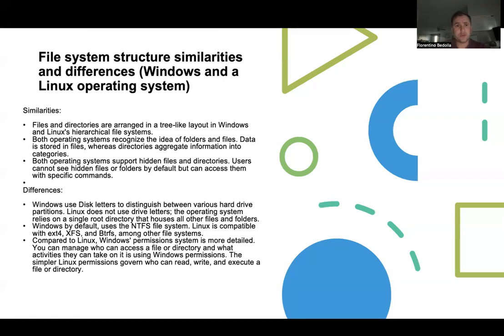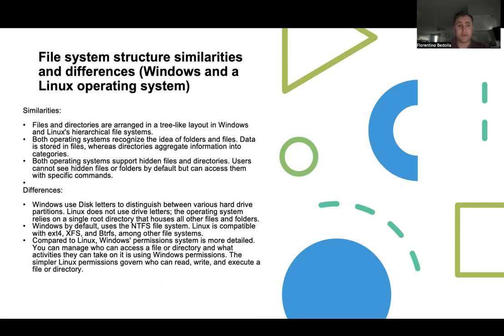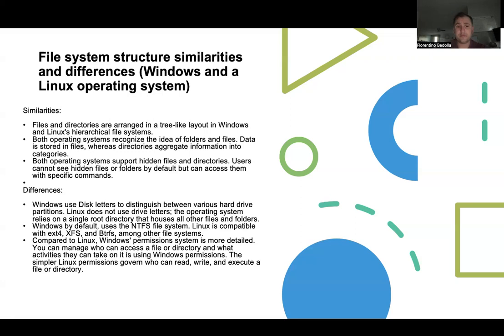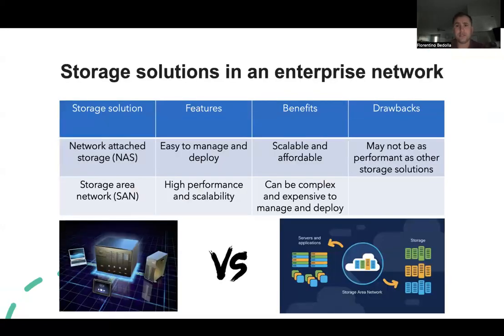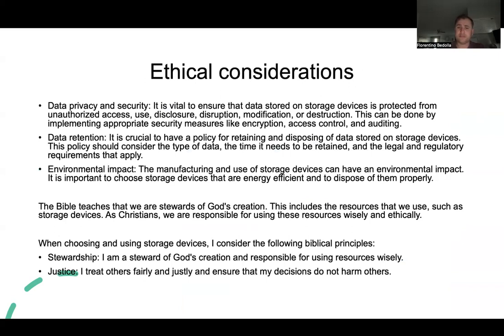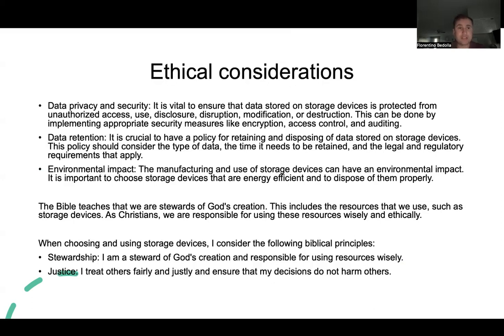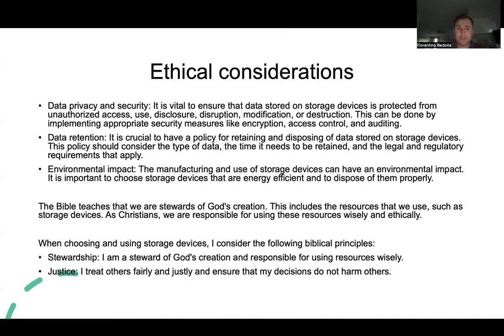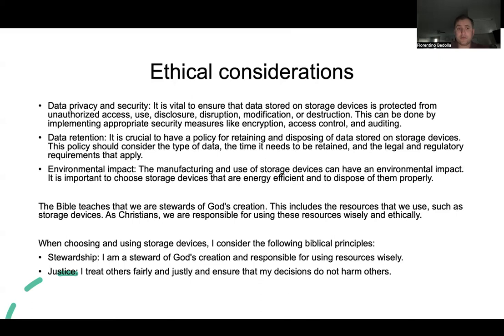Storage Device Presentation